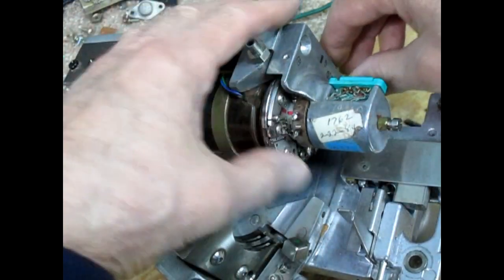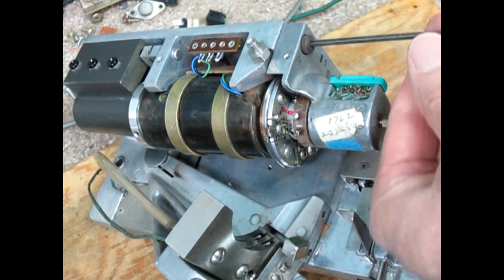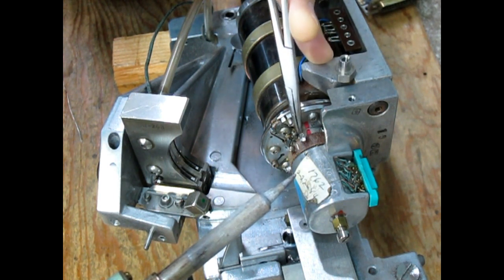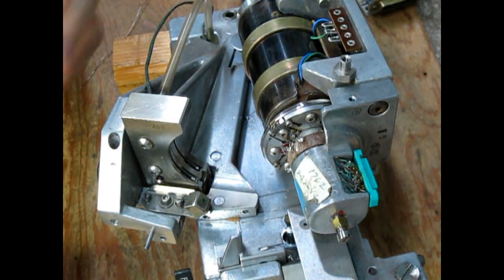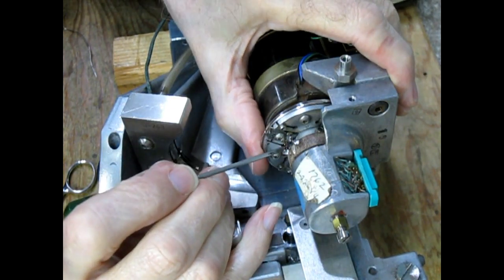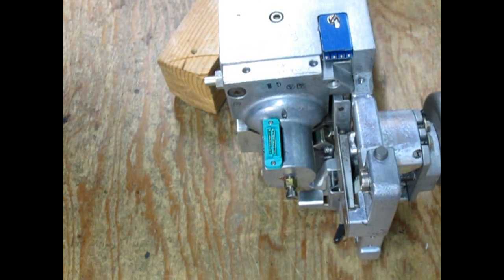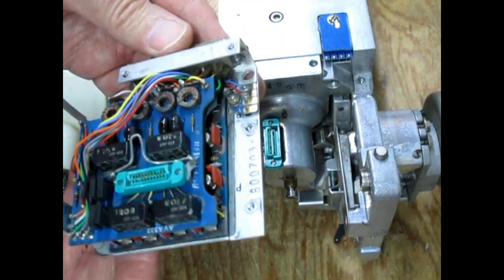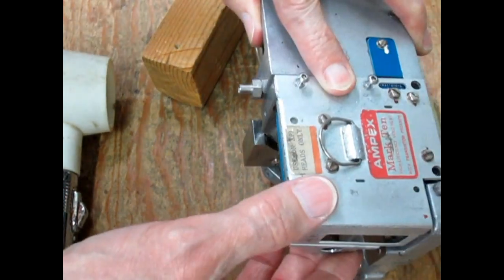The Quad Tape Transfer-Ampex Mark 10 Rotary Transformer and Preamp Reinstalling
Reinstalling a rotary transformer and transistor preamp on an Ampex Mark Ten quadruplex video head assembly.